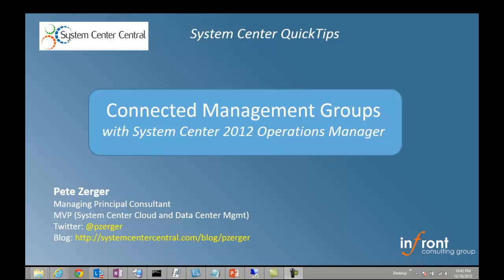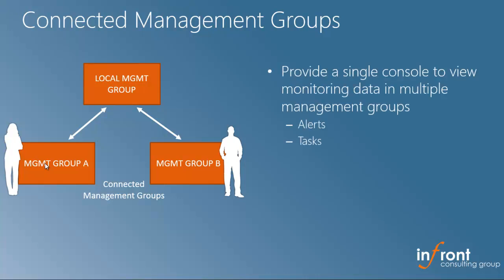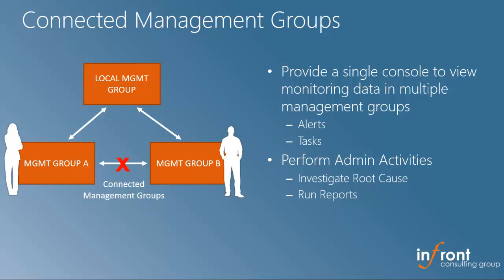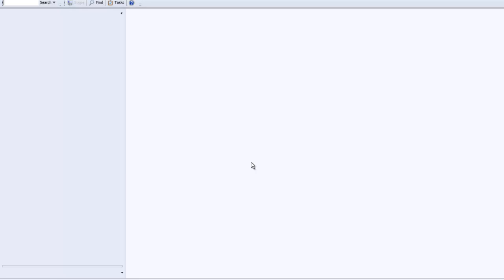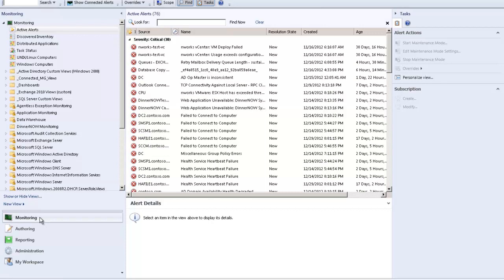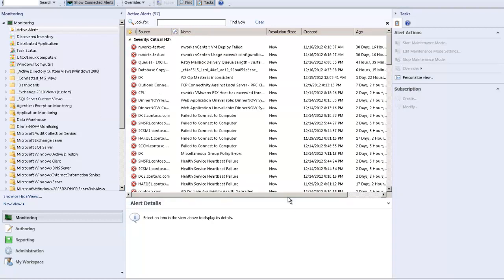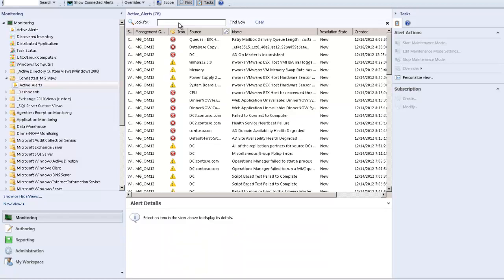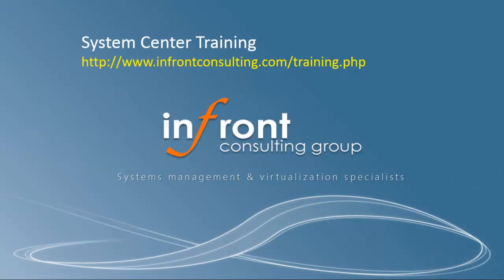Connected Management Groups in System Center 2012 Operations Manager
A quick look at the connected management groups feature in System Center 2012 Operations Manager.